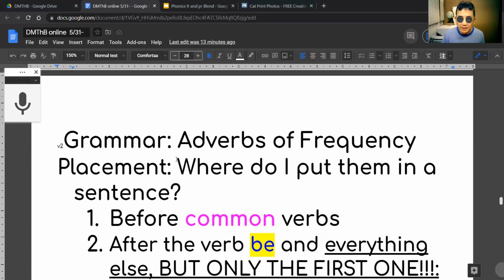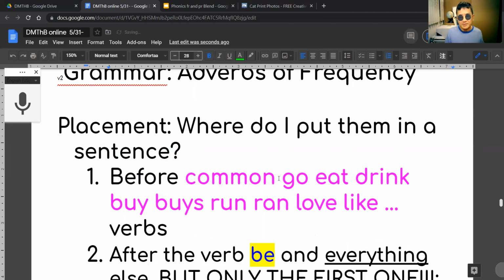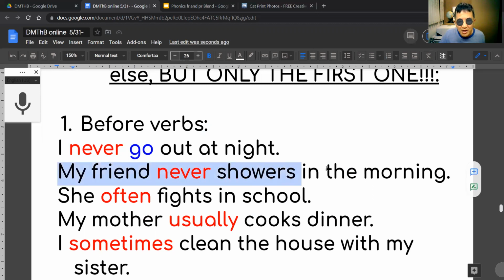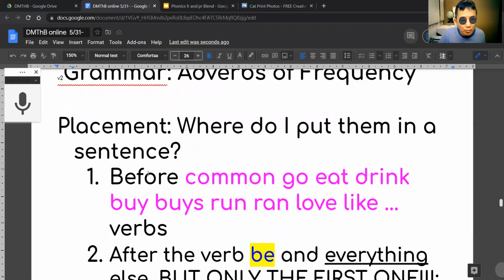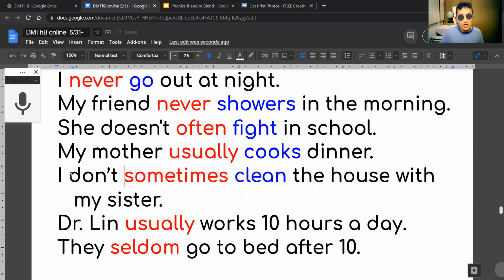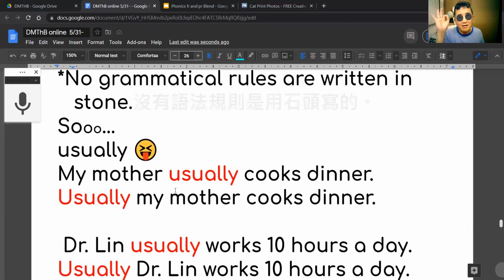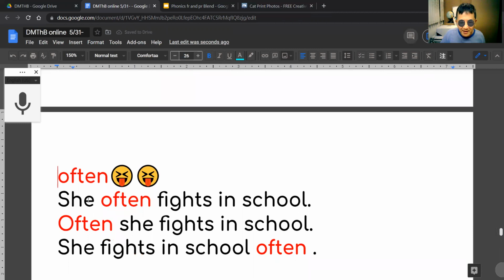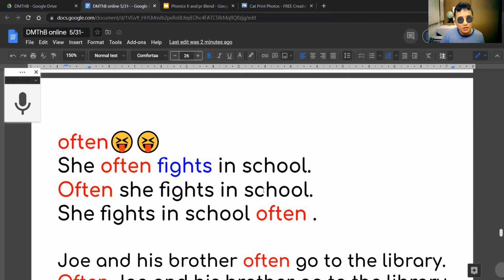Adv Freq 2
Introduction to adverbs of frequency always usually often sometimes seldom never